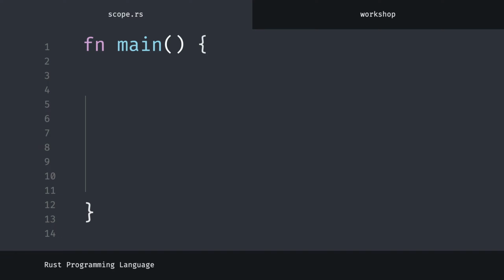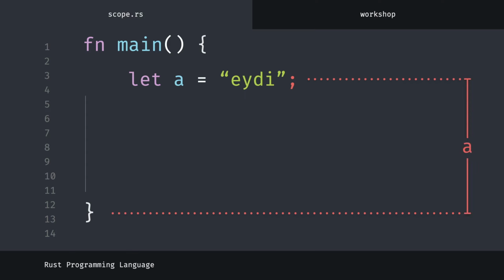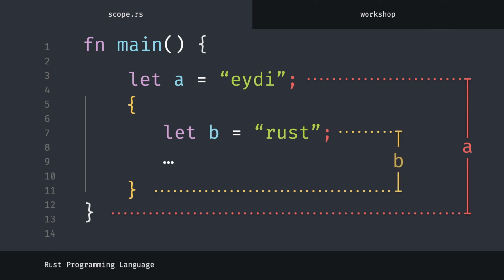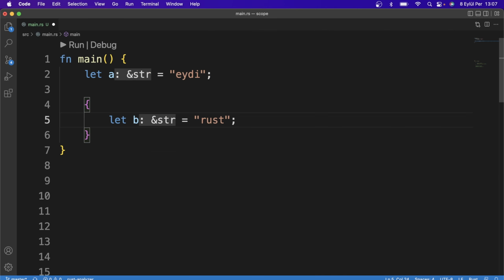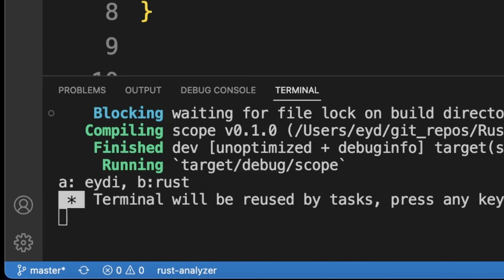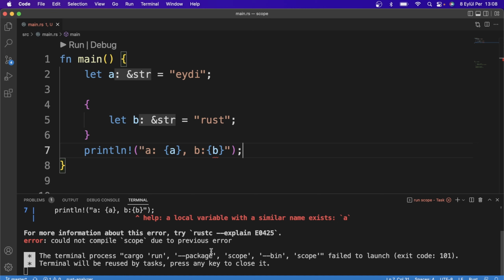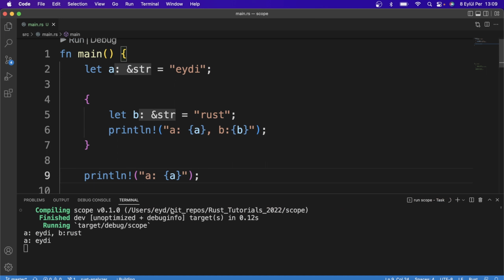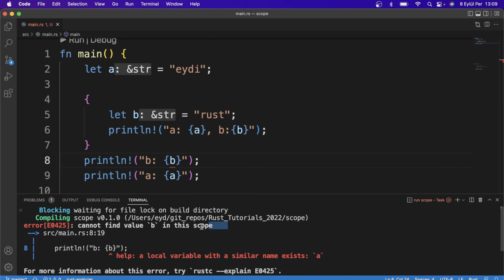Rust Programming Tutorial #28 - scope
🦀 Timeline:
00:00 - introduction
00:11 - general information about scope
01:03 - scope example

- rust scope